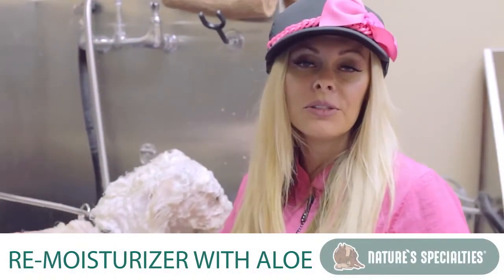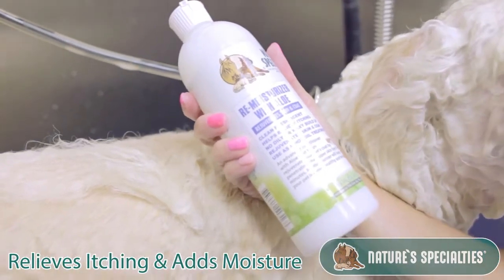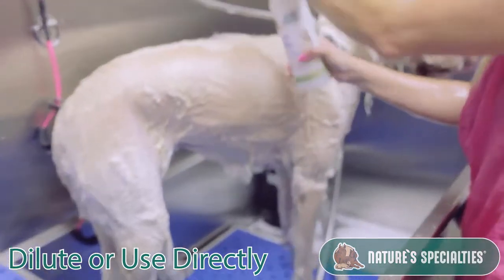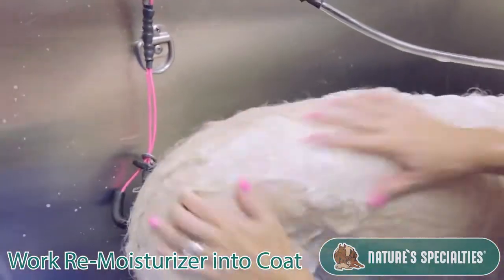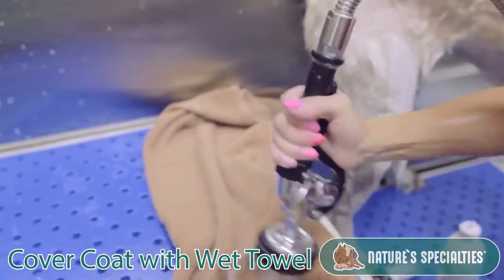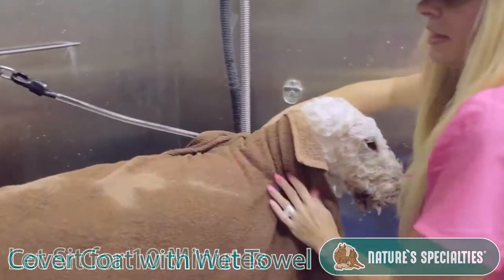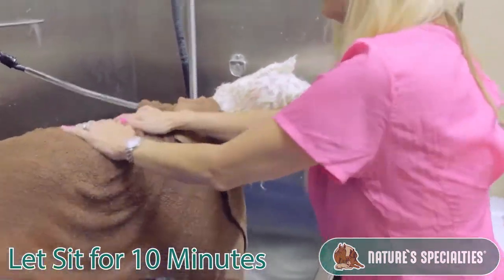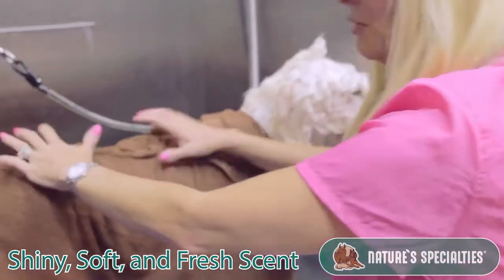Nature's Specialties Aloe Remoisturizer Conditioner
The #1 choice of professional groomers for a deep penetrating conditioner that will replace a Hot Oil Treatment without any of the mess or the oily and greasy build up. It absorbs in minutes so all you rinse off is the excess and by using this regularly you will help keep your pet's skin and coat looking healthy and feeling great. You can be assured that your dog will not be the only one that notices the difference. May be used following a bath with any of our shampoos. For best results with those real itchy times, use after bathing with Nature's Specialties Quick Relief Neem Shampoo. Safe for puppies and kittens over 6 weeks old and may be used on other small animals. Safe for dogs, cats, kittens, puppies, pets. Use straight or dilute as desired.